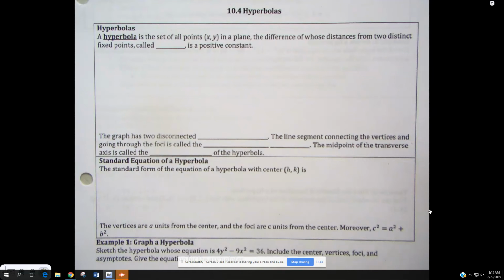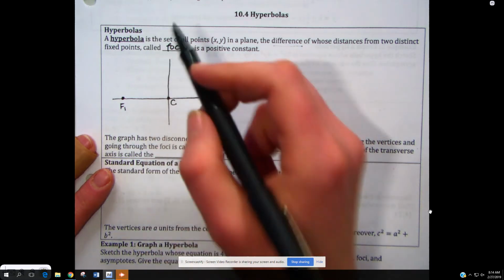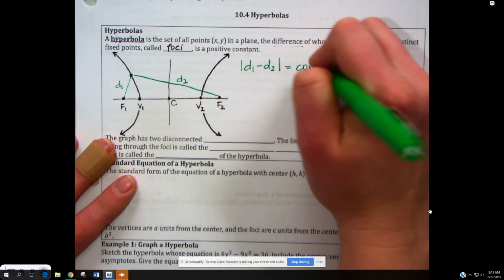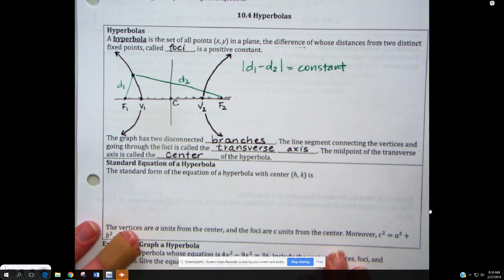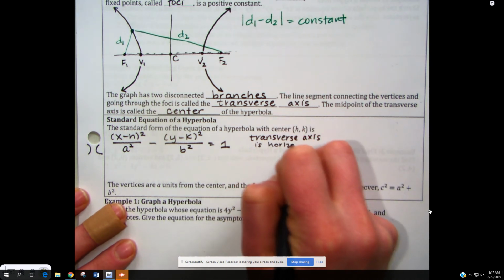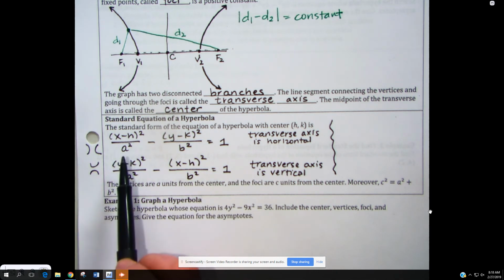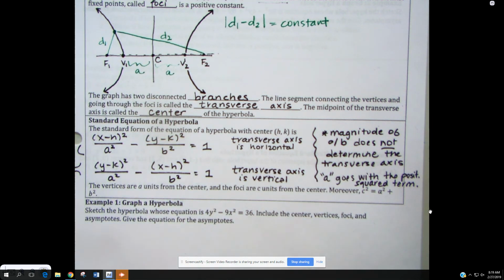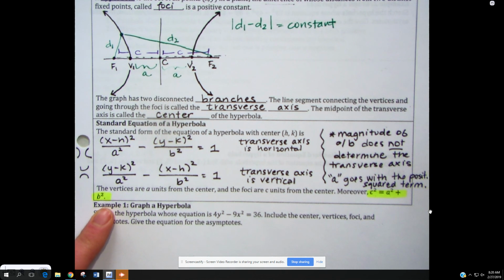HPC Hyperbolas Video Notes (#1)